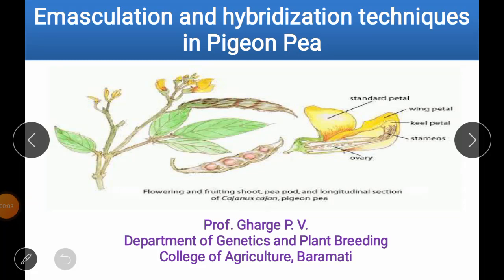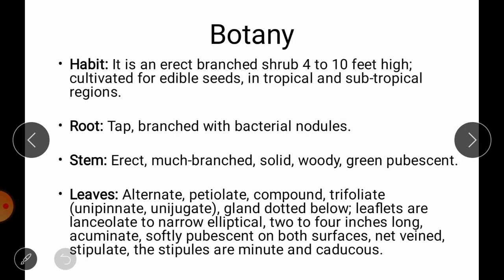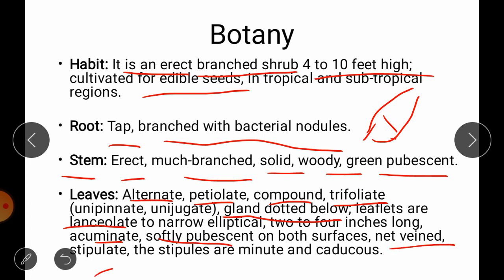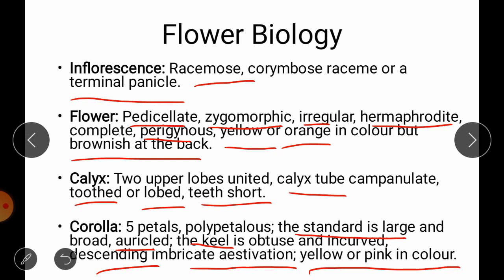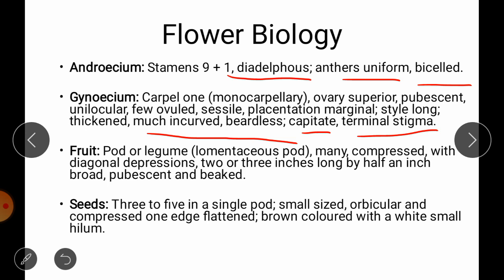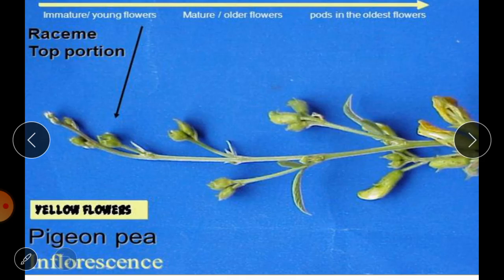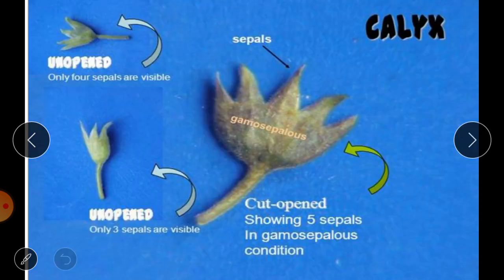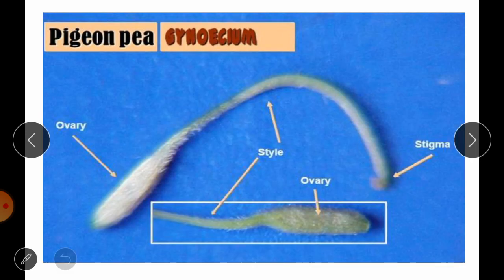Practical 3.2: Emasculation and hybridization techniques in Pigeon pea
GPB - 355, Emasculation and hybridization techniques in Pigeon pea, Prof. Gharge P. V.